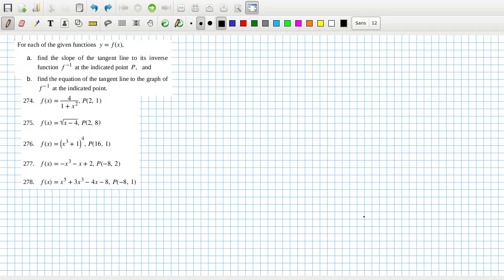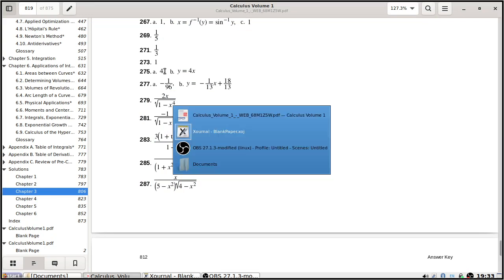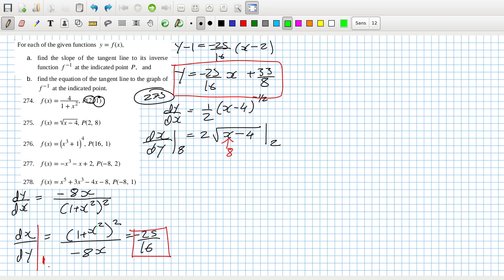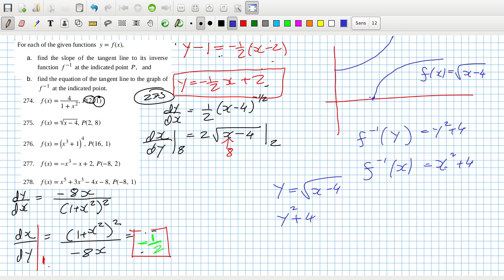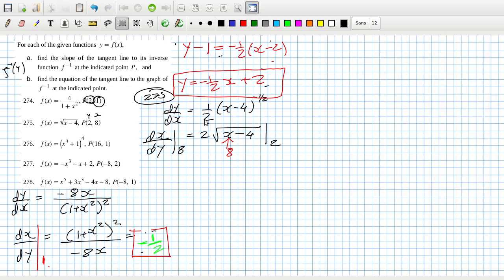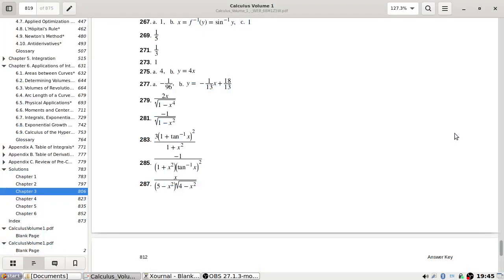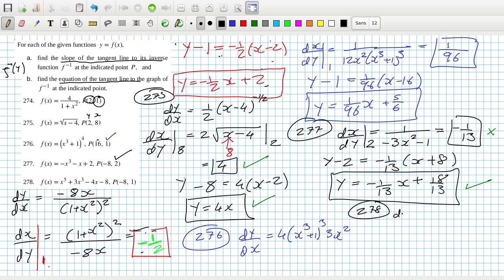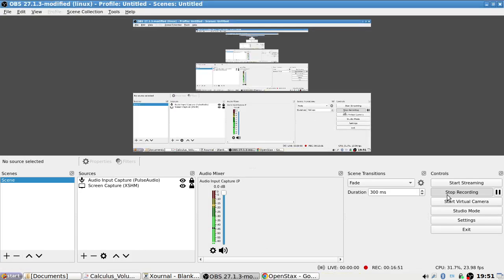Openstax Calculus Volume 1 Exercise 3.7 Questions 274 to 278